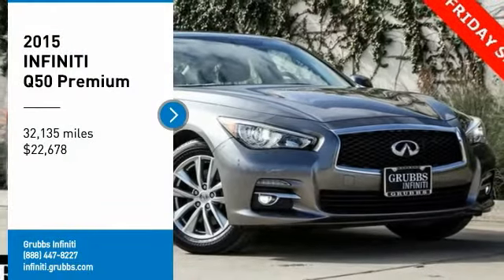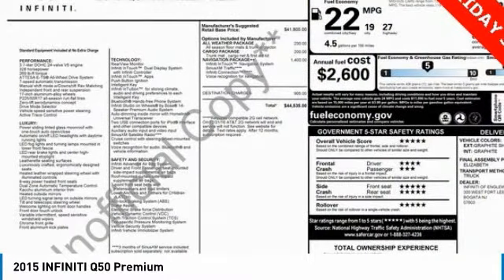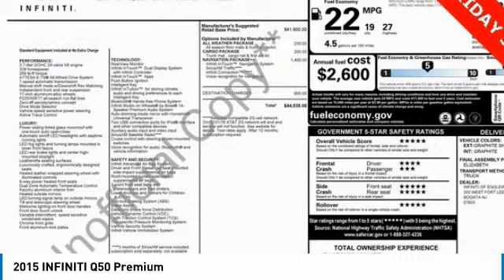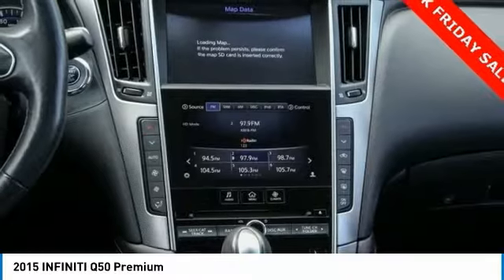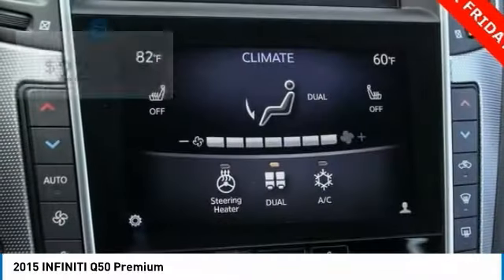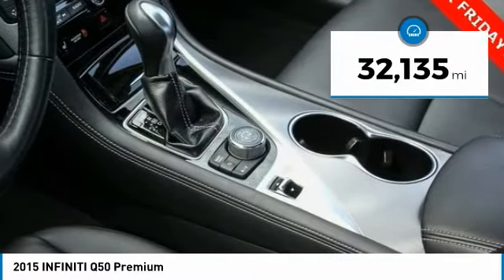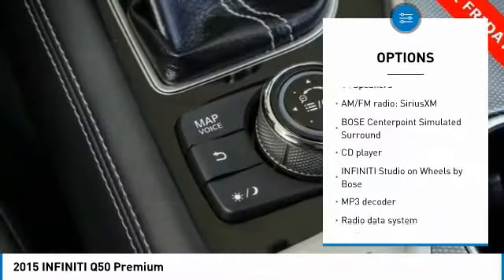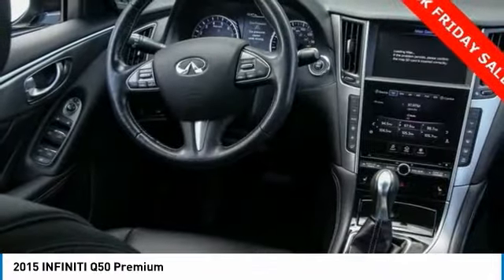2015 INFINITI Q50 Dallas TX, Ft. Worth TX, Grapevine TX FM399971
Grubbs INFINITI
1500 E State Highway 114

Recent Arrival! CARFAX One-Owner. Clean CARFAX.